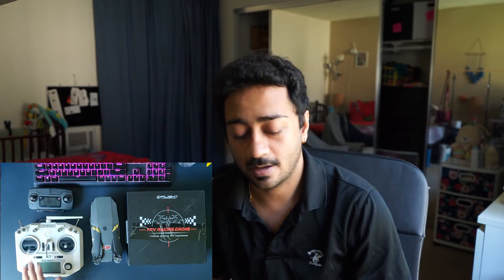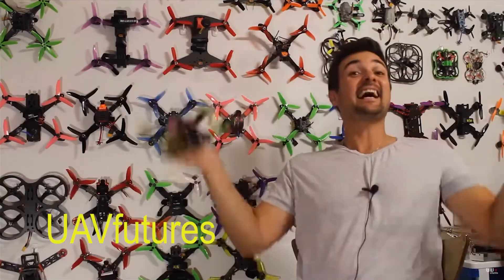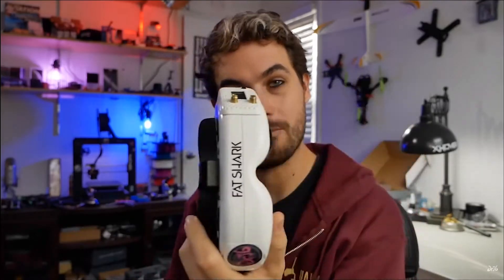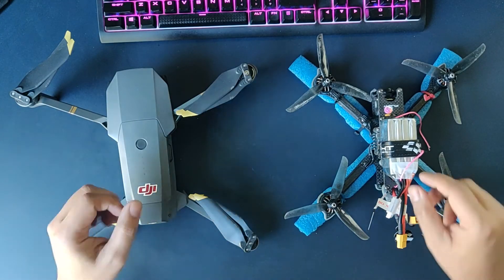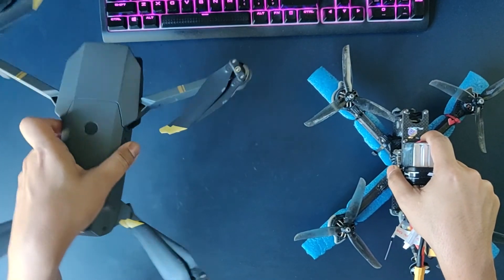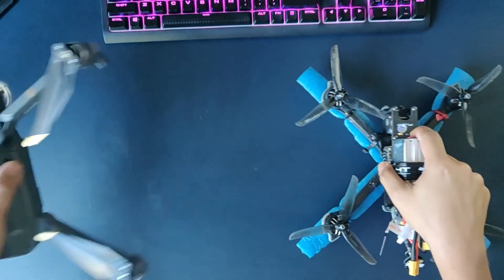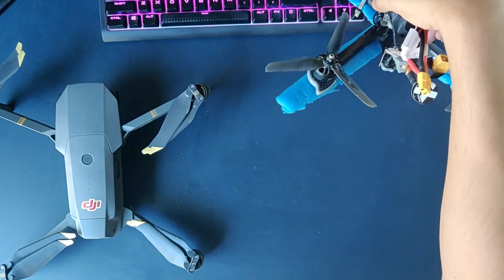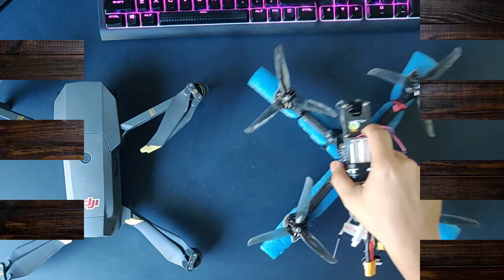Start flying FVP drone in 2020. Learn from my experience.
I recently started flying fpv after flying DJI drones for many years, I made some mistakes, learned lessons and have great overall unique experience. In this video sharing some tips that might help new comers.
There are lot to talk about fpv hobby in general, here I am just touching the tip of the iceberg.